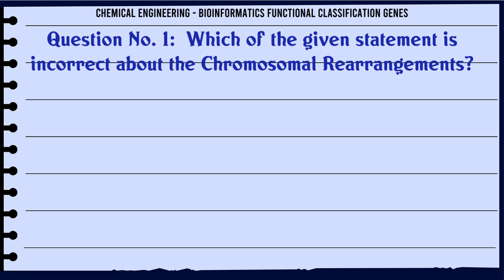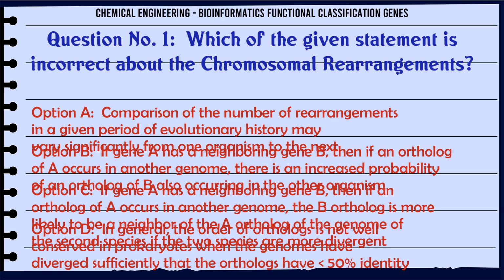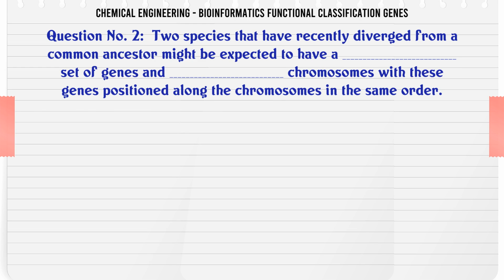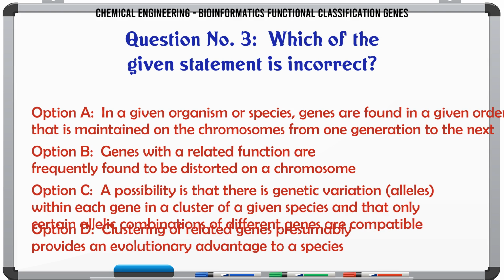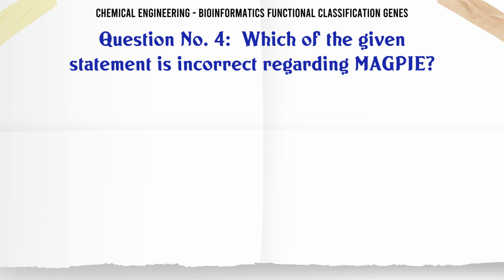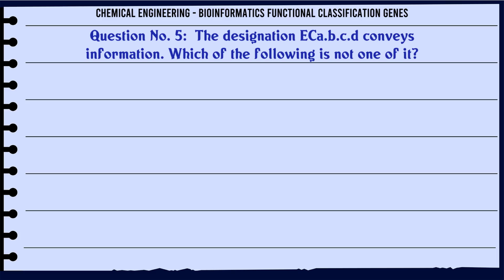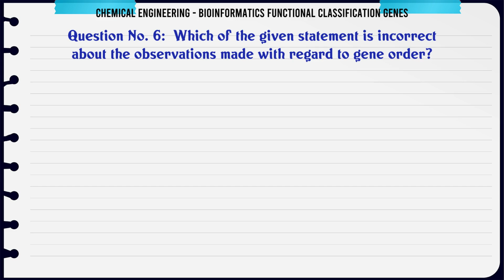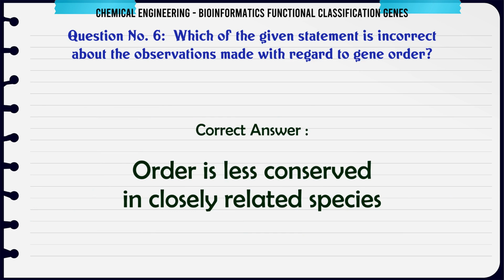MCQ Questions Bioinformatics Functional Classification Genes with Answers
Bioinformatics Functional Classification Genes GK Quiz.

Question and Answers related to Bioinformatics Functional Classification Genes

List of top 5 Questions:

The designation ECa.b.c.d conveys information. Which of the following is not one of it?

Which of the given statement is incorrect about the observations made with regard to gene order?

An approach to classification of genes that encode enzymes is to examine relationships among multiple enzymes that perform the same biochemical function in the same organism.

GeneQuiz focuses on deriving a predicted protein function, based on a variety of available evidence, including the evaluation of the similarity to the closest homolog in a database.

Other functional classification schemes for genes include a broader category for genes involved in the same biological process, e.g., a three-group scheme for energy-related, information-related, and communication-related genes has also been used.

Content of this Video:

MCQ question answers for Bioinformatics Functional Classification Genes